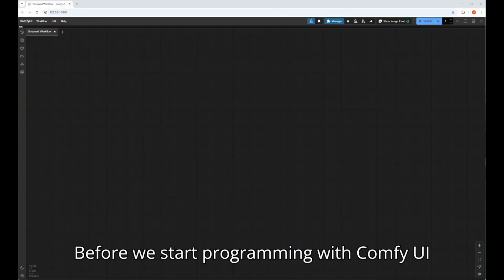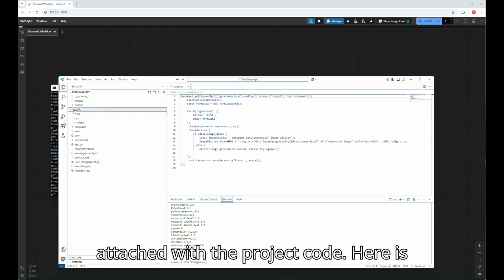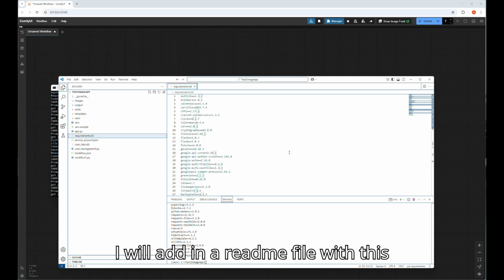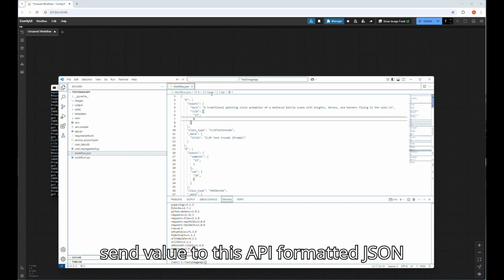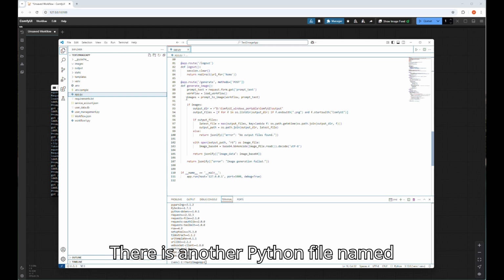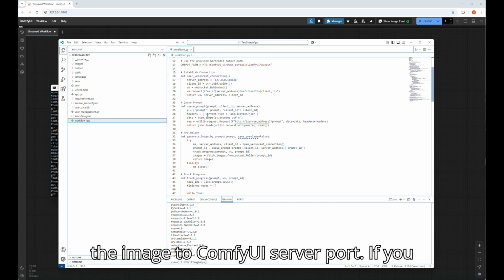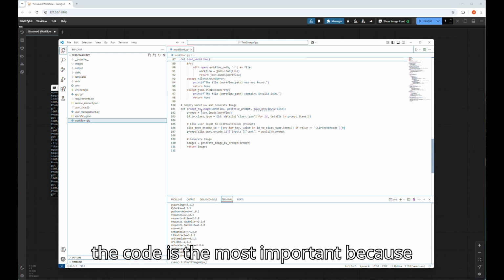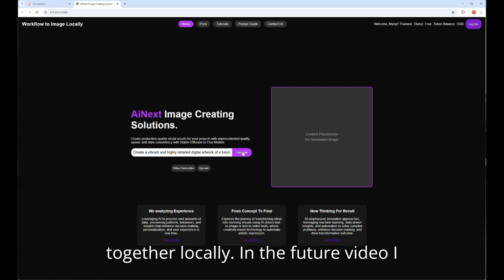ComfyUI Workflow to Web App Using Python Backend Programming to P 2